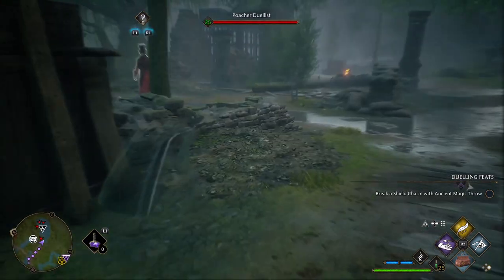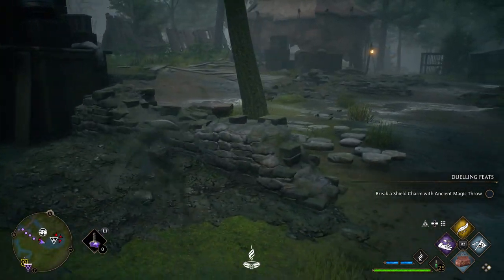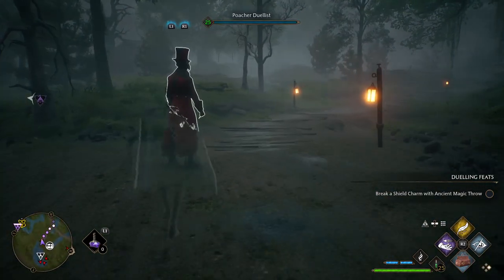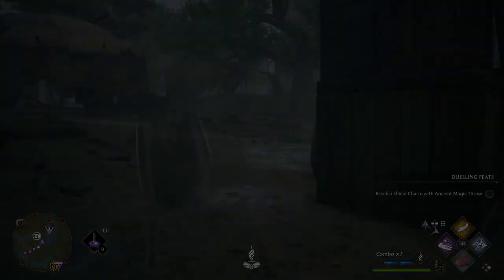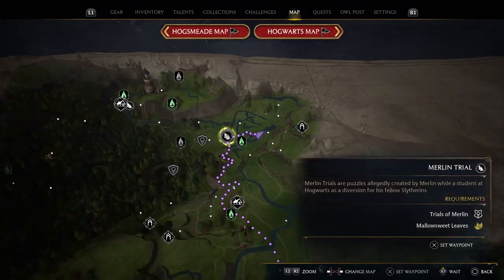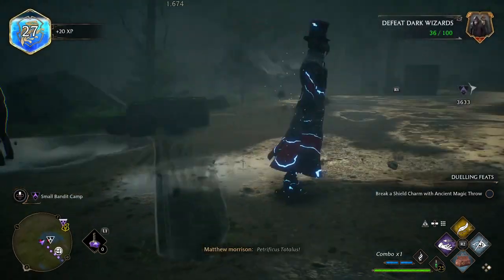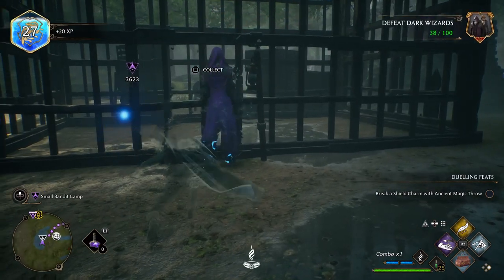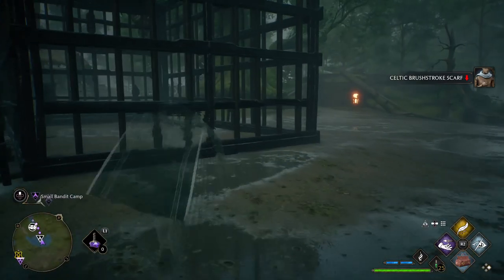Hogwarts Legacy - The Ends Petrify The Means Trophy Guide(Hogwarts The Ends Petrify The Means Guide)